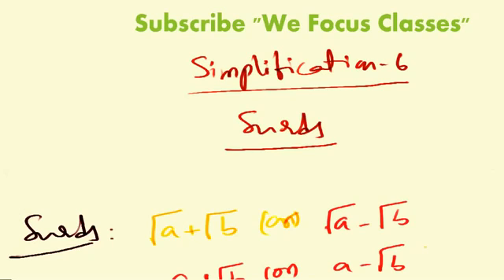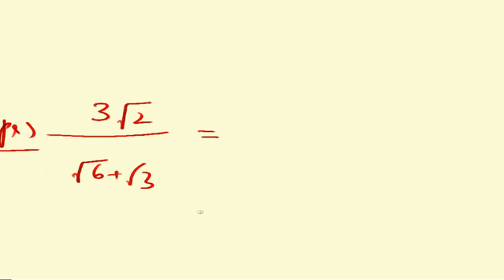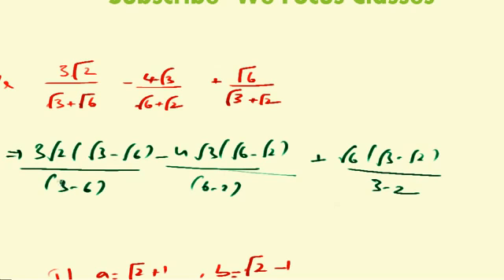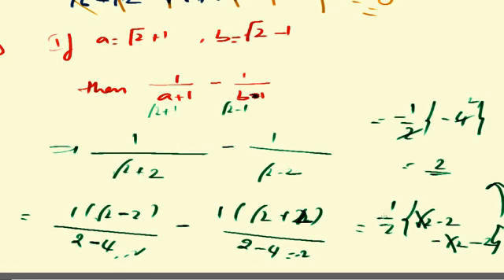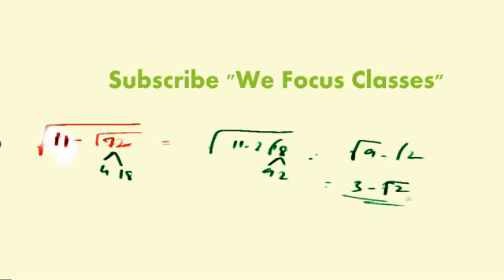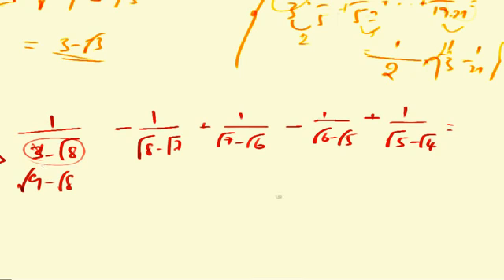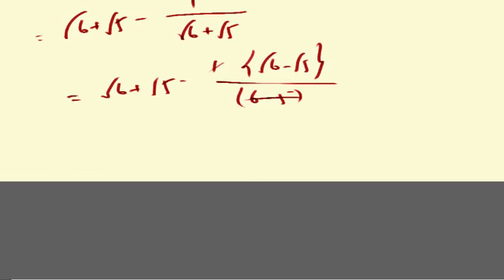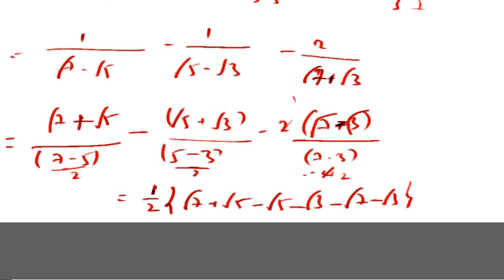simplication 6 struds